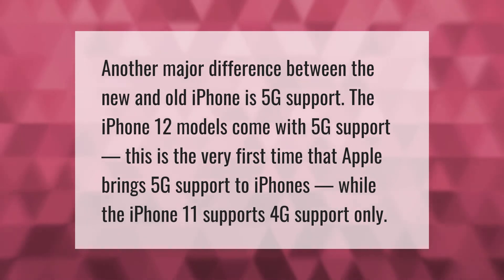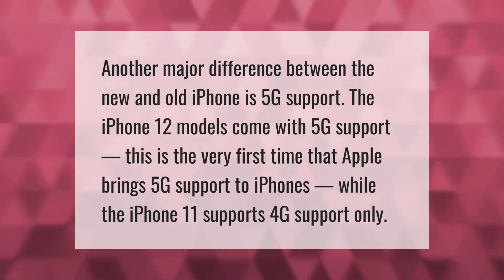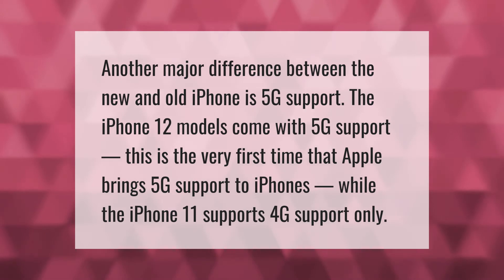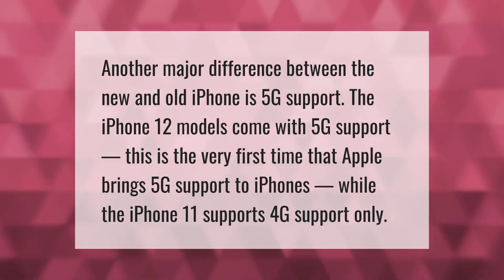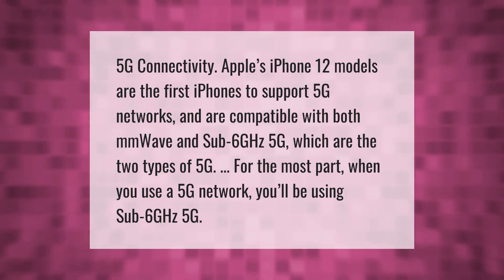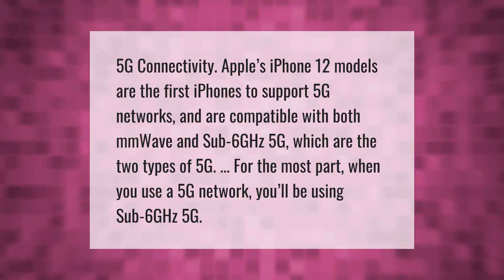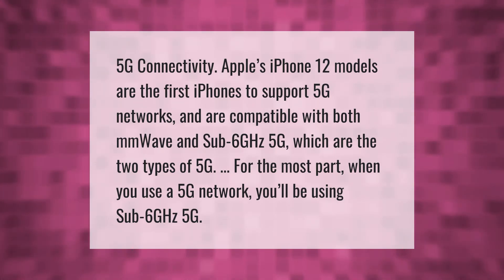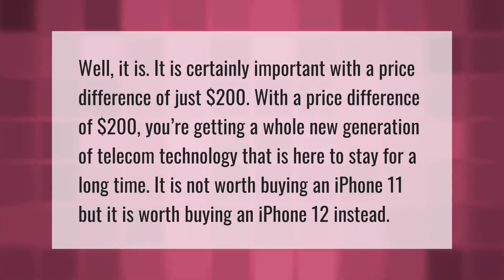Does iPhone 11 support 5G?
00:00 - Does iPhone 11 support 5G?
00:36 - Is iPhone 12 5G ready?
01:08 - Is iPhone 11 worth buying in 2021?

Laura S. Harris (2021, May 26.) Does iPhone 11 support 5G?
    AskAbout.video/articles/Does-iPhone-11-support-5G-248615